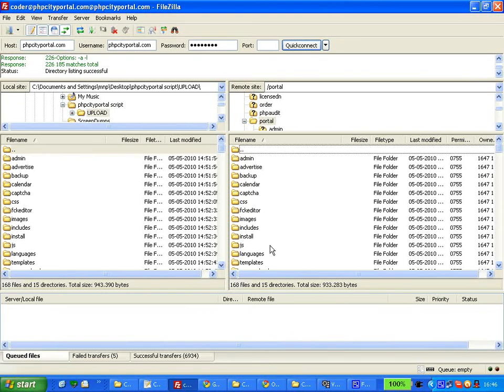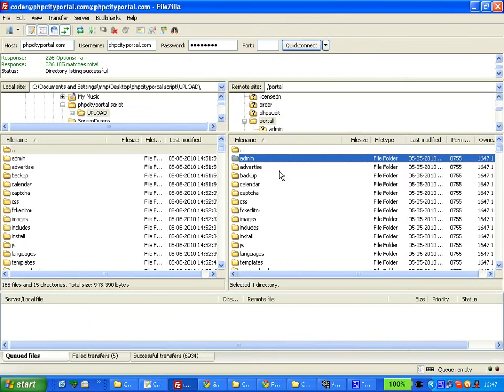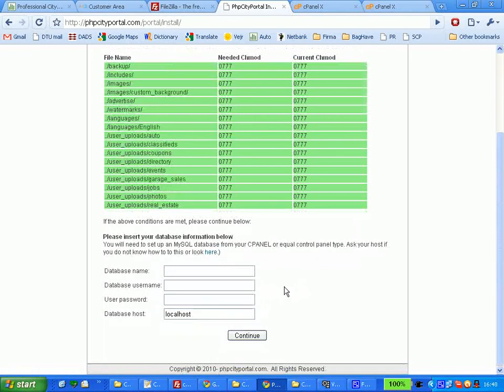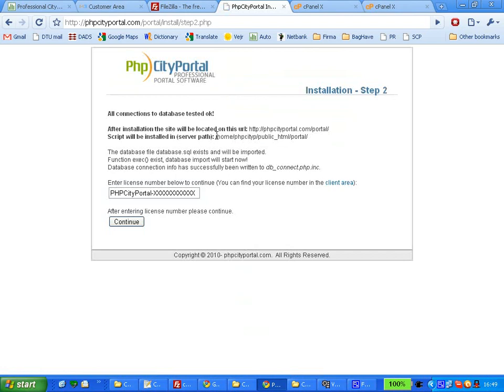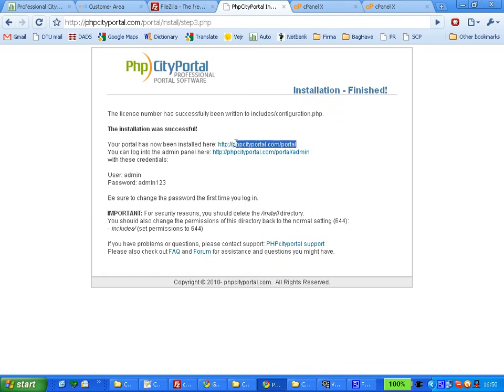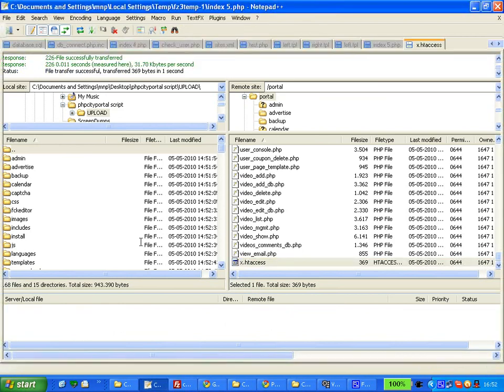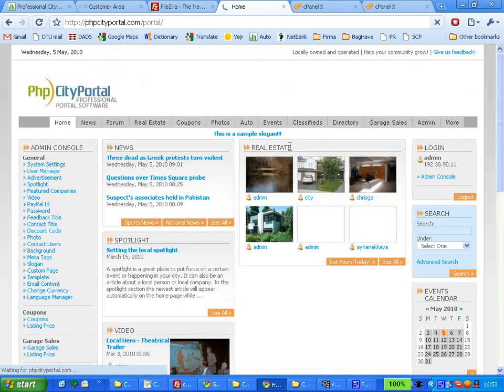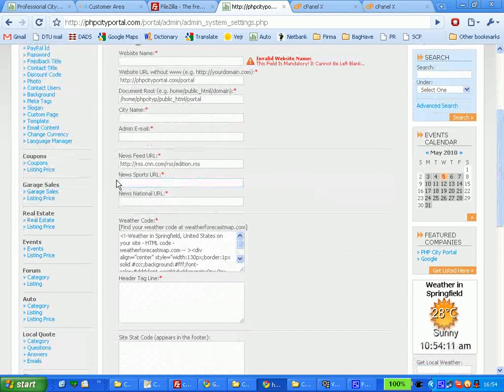PhpCityPortal - How to Install (Part 2)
Guide how to install the script from PhpCityPortal.com.
Part 2: Setting permissions and using the browser based installation tool.